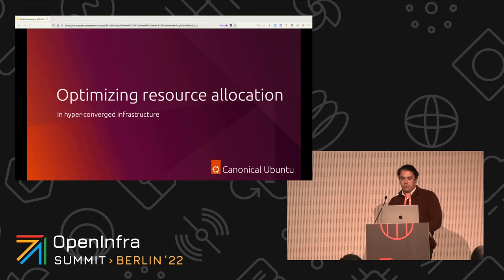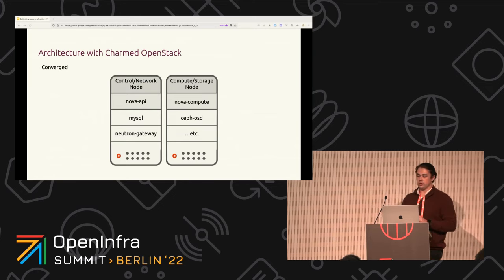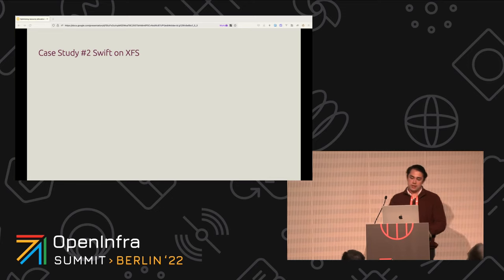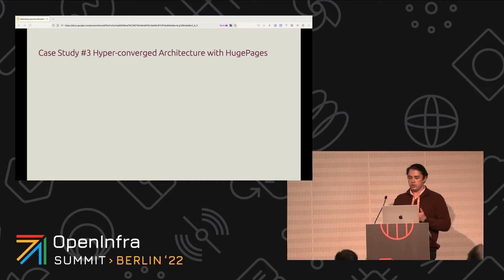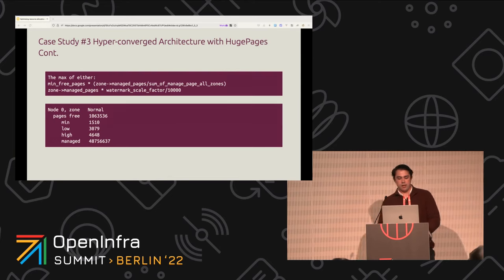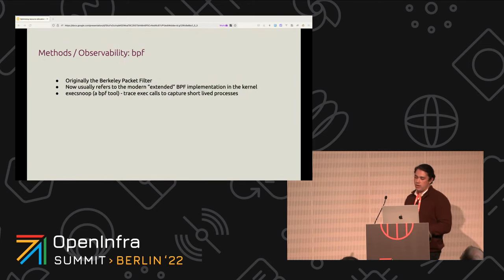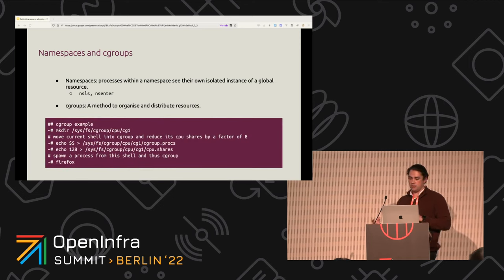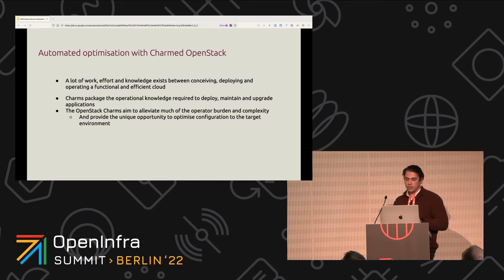Optimising resource allocation in hyperconverged infrastructure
Canonical supports numerous Openstack clouds at scale with Ubuntu being the foremost distribution underpinning Openstack deployments [1]. As such we encounter interesting and complex problems more frequently than the average user that span the entire stack from Openstack down to common server applications and the Kernel.

Managing these applications and their resources is a complicated matter at the best of times but is particularly difficult in hyperconverged architectures. Applications competing for resources can create a compounding effect on resource starvation, or alternatively you can hit edge cases in the vast interplay of applications and configurations where, despite available resources, they simply don't work.

This talk will discuss an instance of these problems and the methods used to uncover it.We will also discuss tuning parameters tweaked and its various trade offs as well as novel optimizations implemented based on behavior observed in the latest systems [2].

Speakers:
Brett Milford